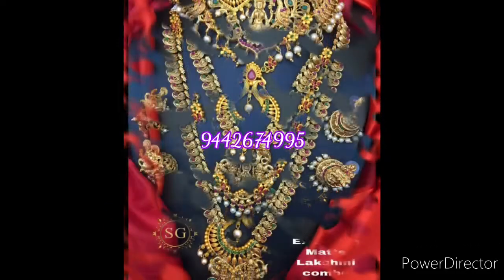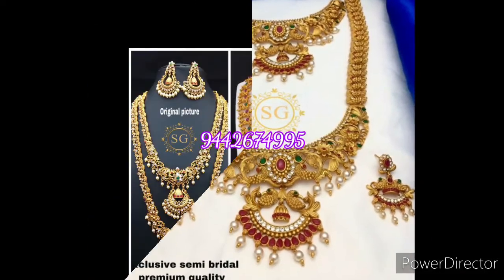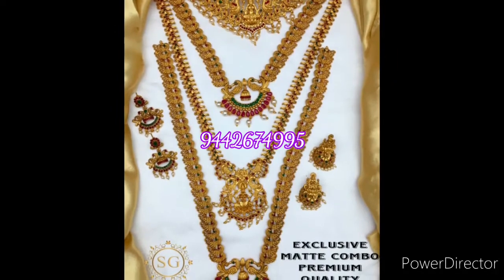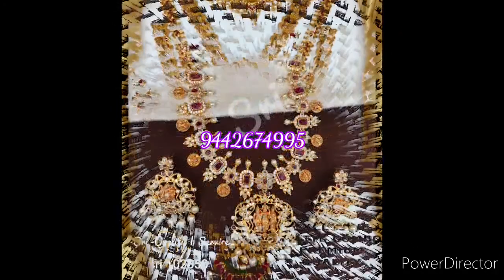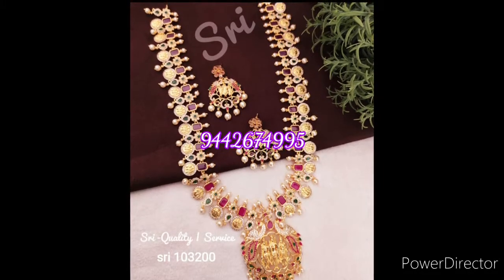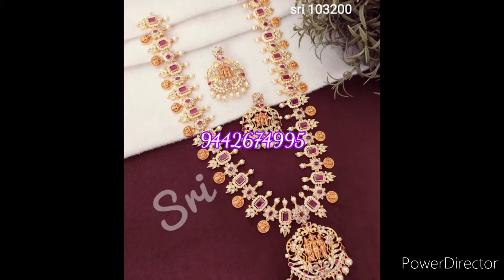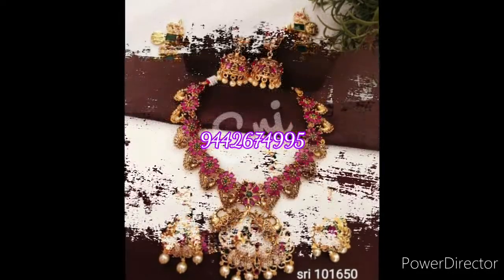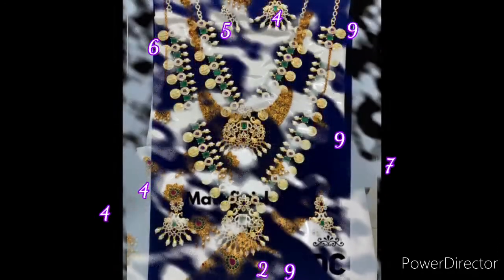Matte combo & coded jewellery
Hi

Hello
Friends

In this channel u will get more updates of new trend collections

For daily update

TahNks for watching .🙏🙏🙏🙏🙏🙏🙏🙏🙏🙏🙏🙏🙏🙏🙏🙏🙏🙏🙏🙏🙏🙏🙏🙏🙏🙏🙏🙏